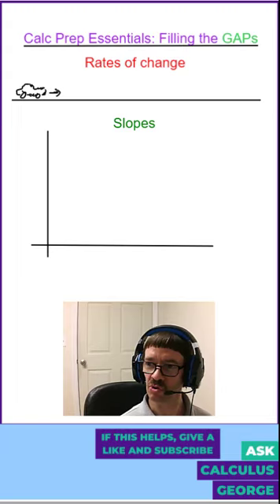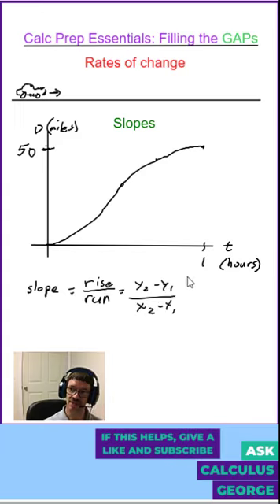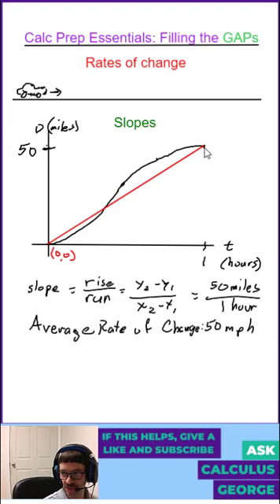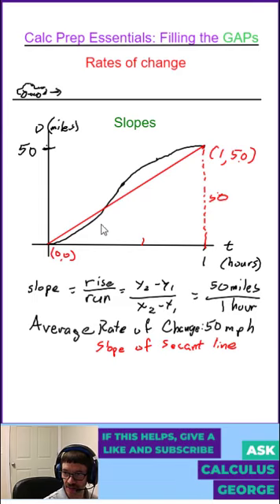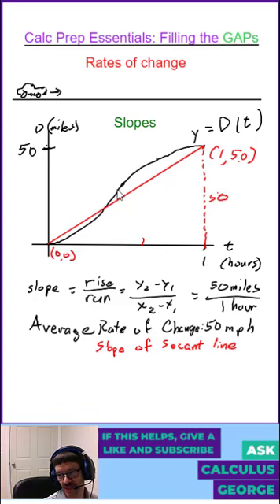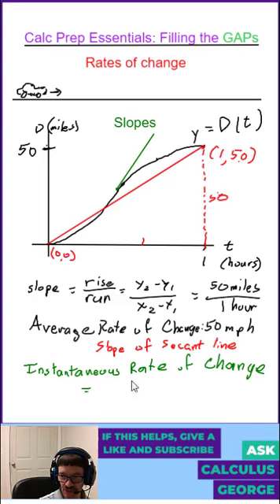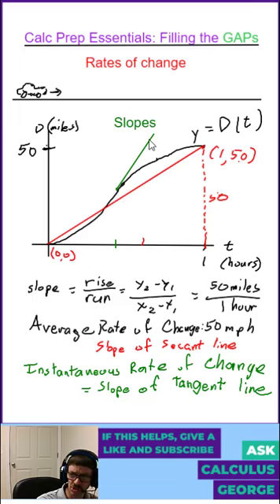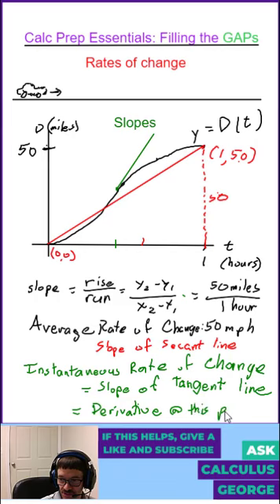Calc Prep Essentials: Filling the GAPs - Rate of Change or Slope (part 1): AskCalculusGeorge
Calc Prep Essentials: Filling the GAPs
This is the first video in this series to help those that are taking Calculus for the first time. The objective of this series of videos is to master key essential concepts from previous courses so that students can do well when they see these concepts in their Calculus class
Rate of Change or Slope (part 1):
1. In this video we talk about the general idea of a rate of change and use a common example of velocity (speed).
2. The objective is to think about the rate of change (or slope) graphically.
3. We mention average rate of change in this example for average velocity.
4. The average rate of change is also the slope of a secant line. We define a secant line as a line that passes through two points for a function.
5. Then, we talk about instantaneous rate of change and that instantaneous rate of change is the same as the slope of a tangent line. We define a tangent line as a line that intersects the function in one point that has the same direction or slope as the curve. We also mention in this example that this represents instantaneous velocity, which would be like looking at the speed on your speedometer at a particular instant.
6. Lastly, we mention the term derivative, which is a key concept for Calculus and is the same as the slope of a tangent line, or the same as the instantaneous rate of change.
7. We also mention how we compare slopes, and that we talk about that more in the next video.